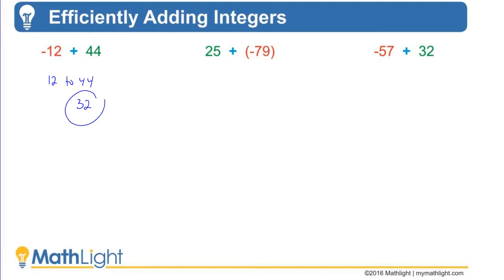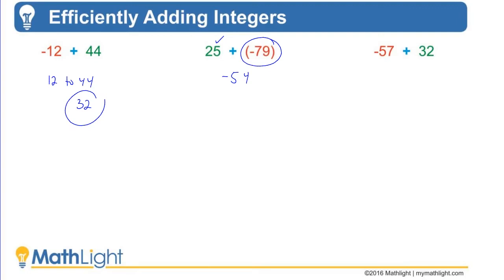Adding Integers Quick Review